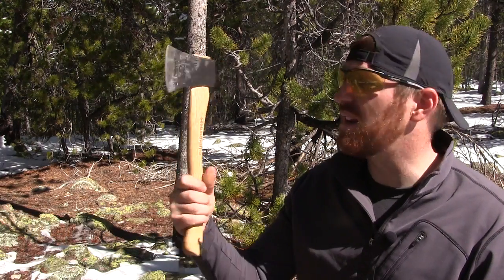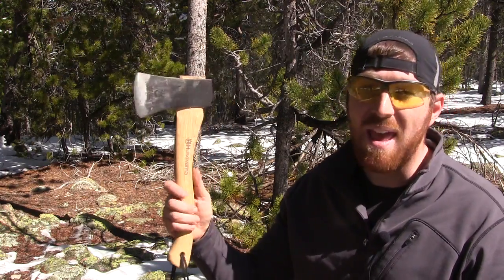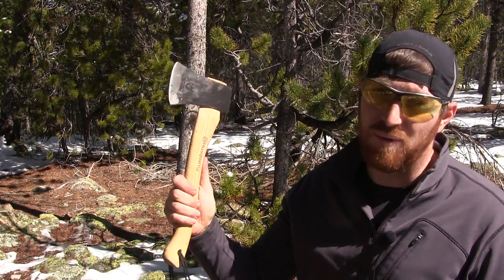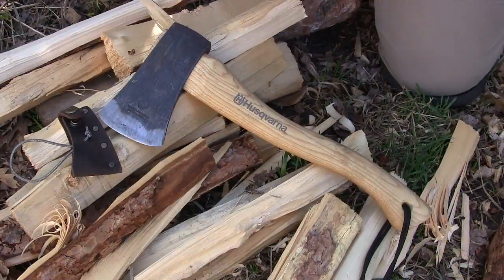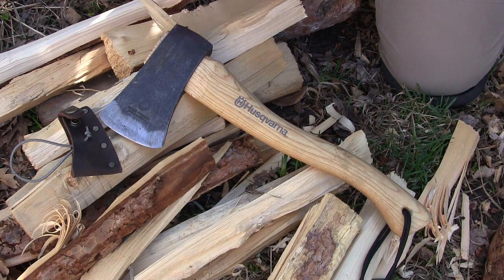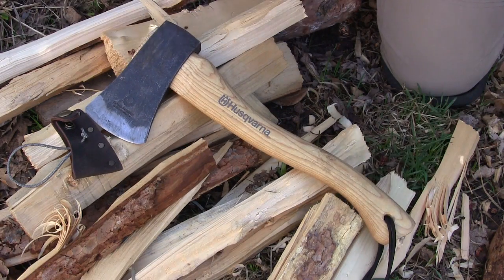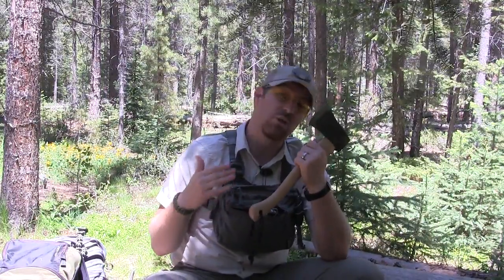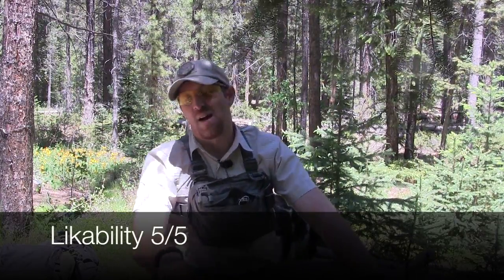Best Hatchet for Under $50? Husqvarna 13" Hatchet